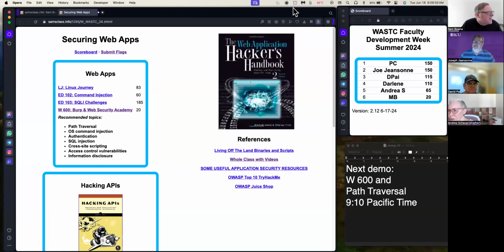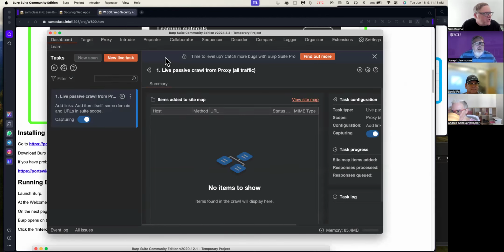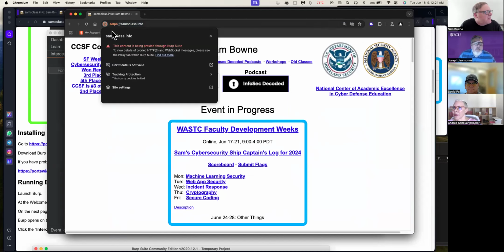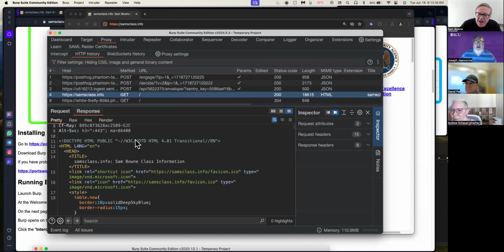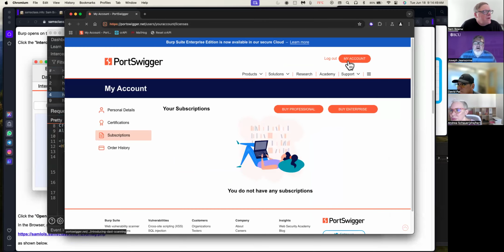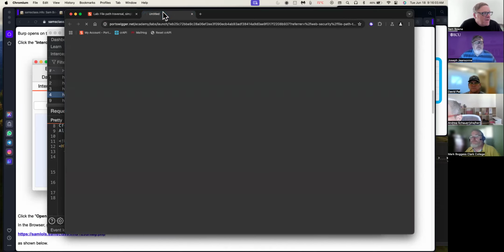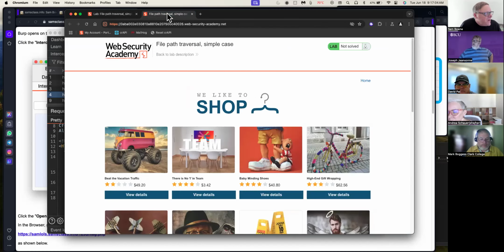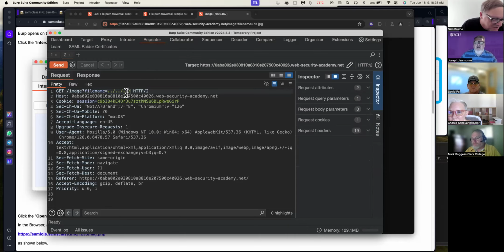W600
Recorded Tue, 6-18-24 for the WASTC Faculty Development Week